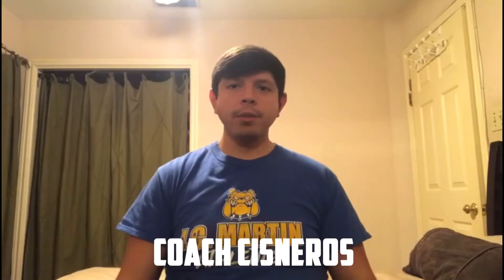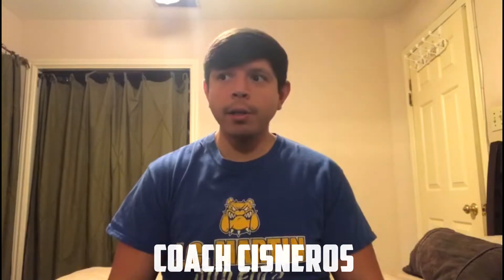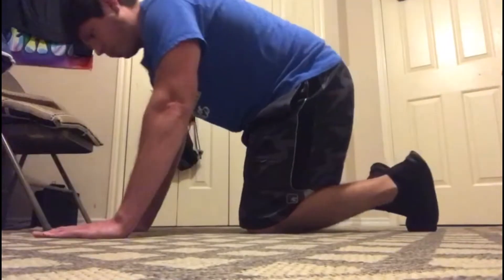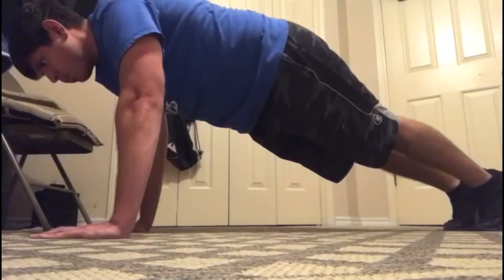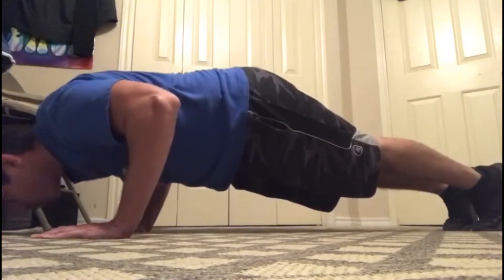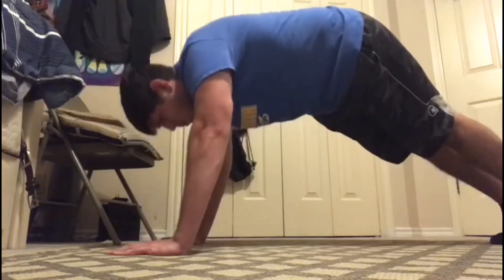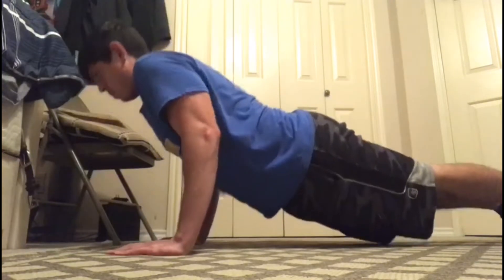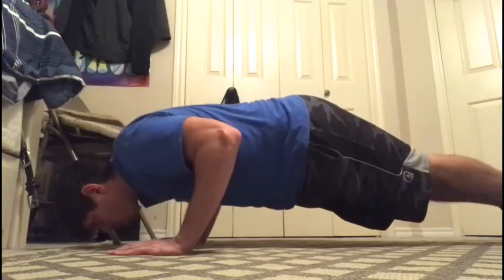Coach Cisneros explaining how to do a proper push-up.